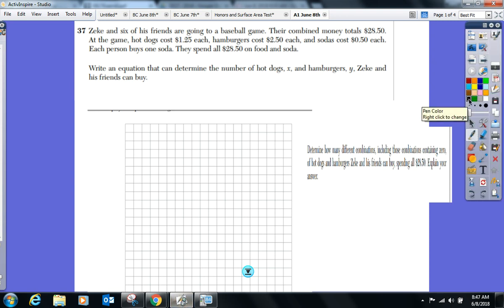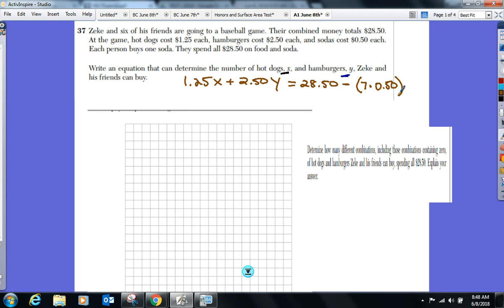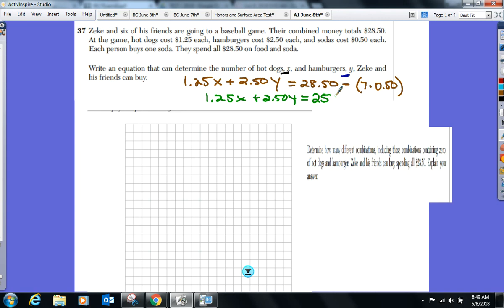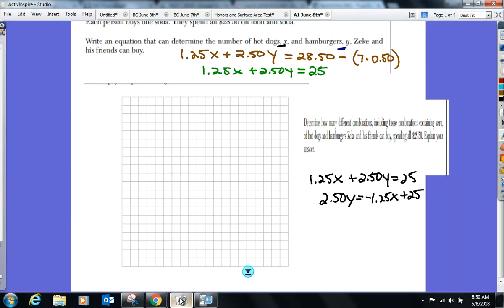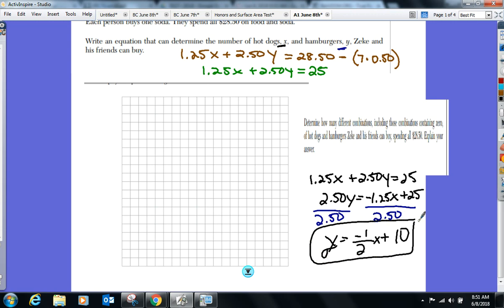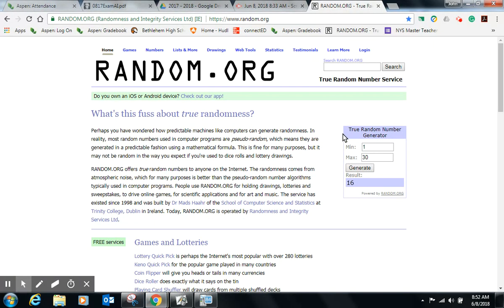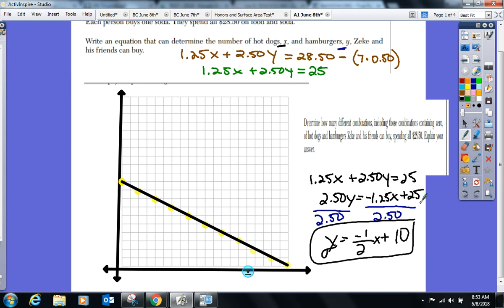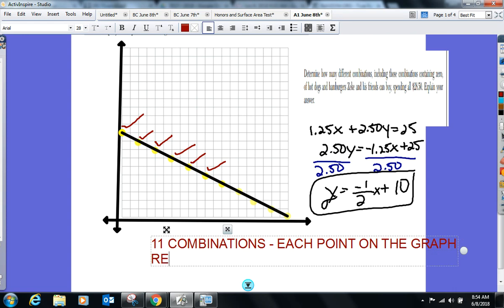Algebra 1 June 8th - August 2017 Regents Review